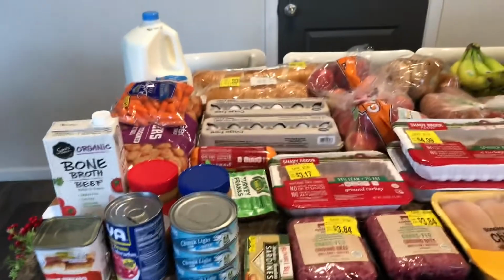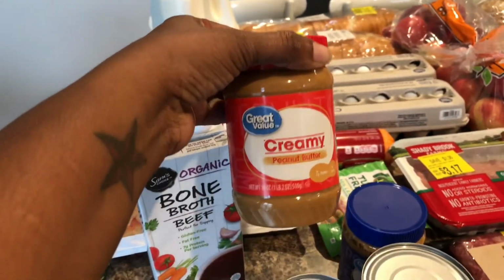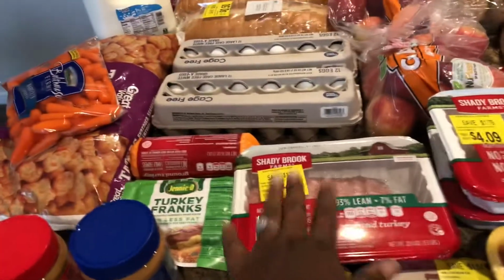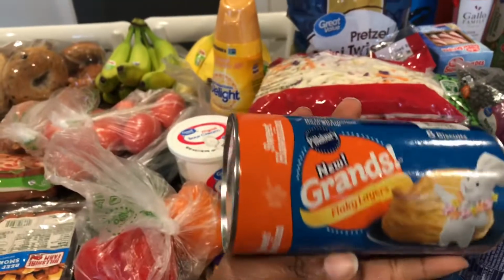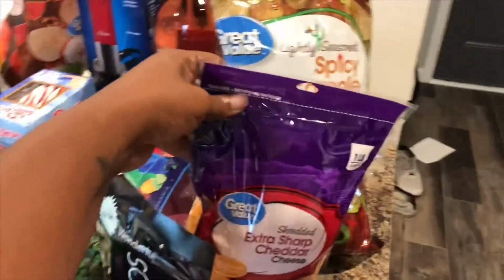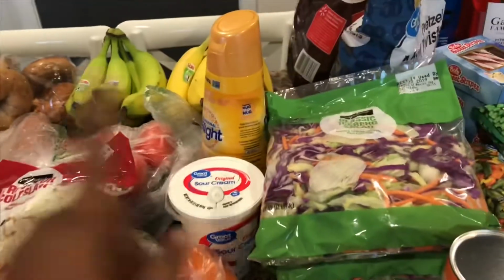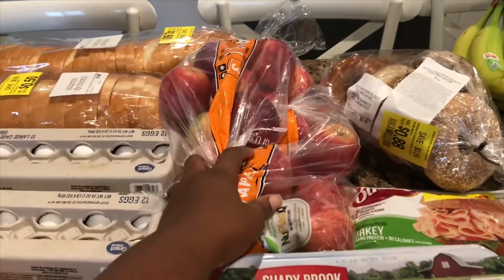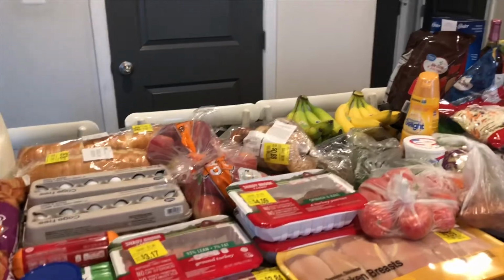VLOGMAS DAY 16 | FAMILY OF 7 $144 2 WEEKS GROCERY HAUL | WALMART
ALDI AND WALMART SCHOOL LUNCH GROCERY HAUL FAMILY OF 7

☀️All containers I use in my lunch videos
Green lunch container
Bentgo kids
Sistema cube
Sistema snack
Sistema condiments bottle
Sistema sauce

Hello, my name is Janice and I am a Jamaican married to an Hispanic name Roberto aka Marcelo or Chelo and together we have 5 children.   12 year old twin boys Jason and Jordan, 10 year old Destiny and 6 year old Jaxson and Baby Madison 2.  We are an interracial family of 7 starting a new adventure here on YouTube, here you can expect to see family Vlogs, Updates and some hauls every now and then.